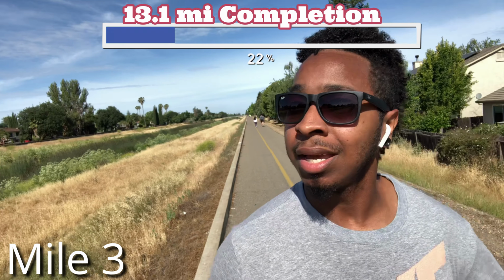🦠I did it! I ran a HALF MARATHON!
I did it guys! I did! 13.1 MILES!

Songs:

[FREE] Juice WRLD Type Beat - "Quarantine" | Guitar Rap/Trap Instrumental 2020